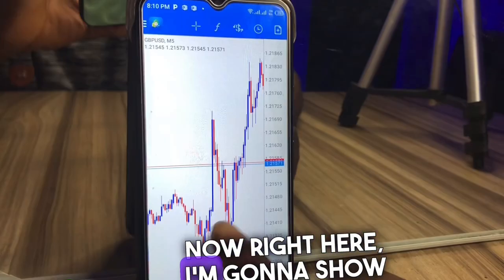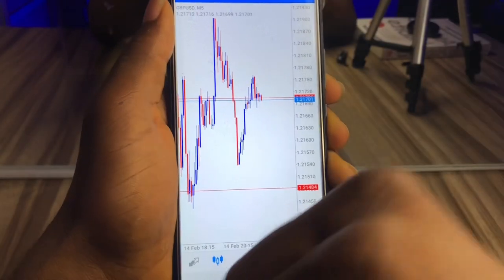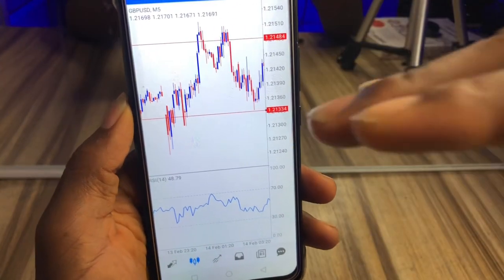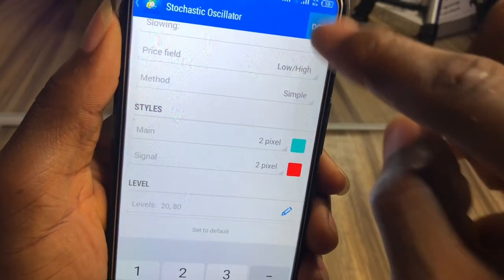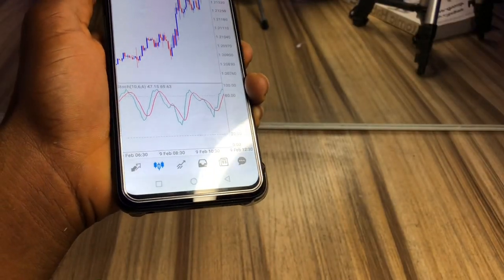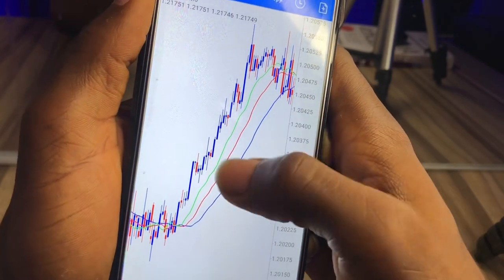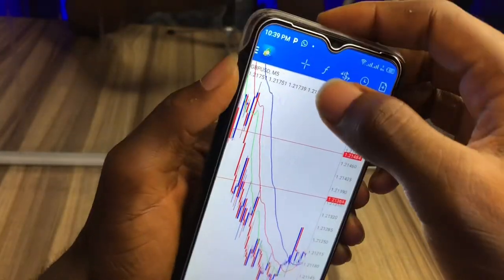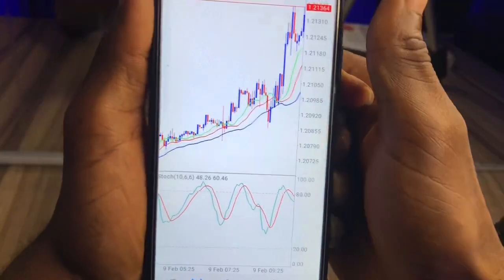5 Minute Scalping Strategy *HIGH WIN RATE*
In this video, we will be discussing a 5-minute scalping strategy that you can use to profit from the markets. Scalping is a popular trading strategy that involves making multiple trades over short periods of time in order to profit from small price movements. The 5-minute timeframe is a common choice for scalpers as it allows for a quick in-and-out trading approach.